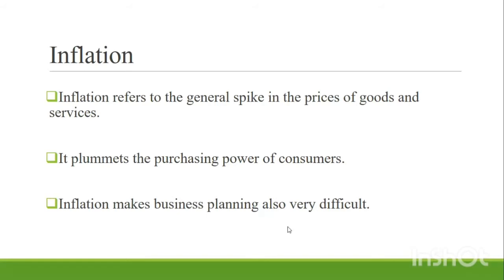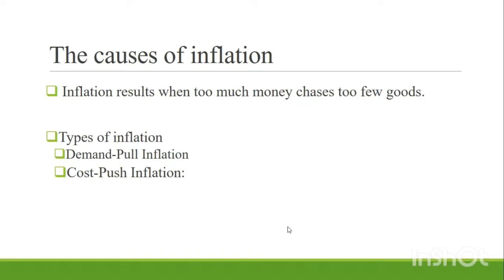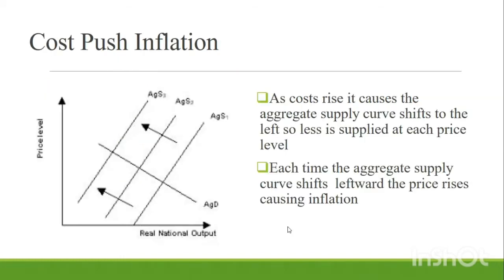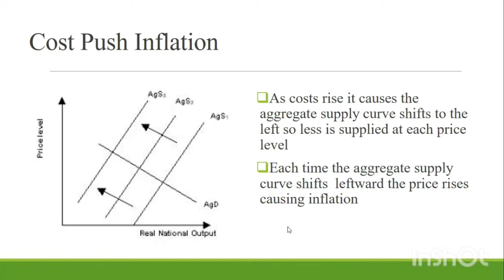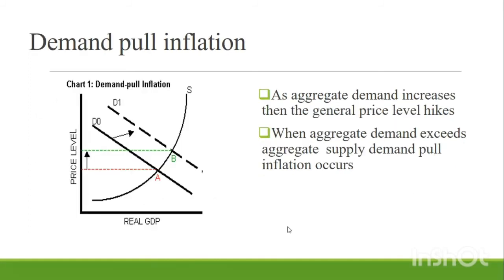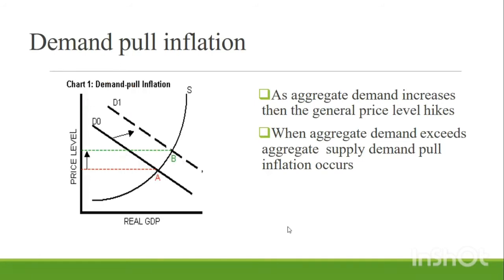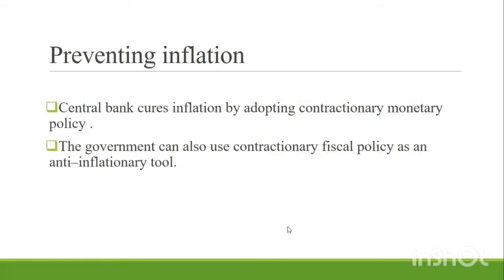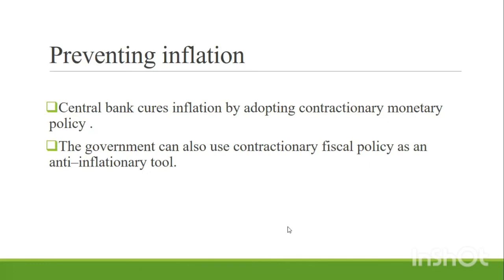what is inflation ?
introduction to inflation and its type.